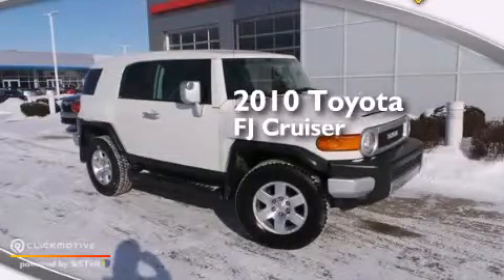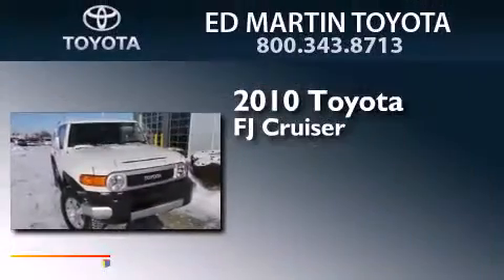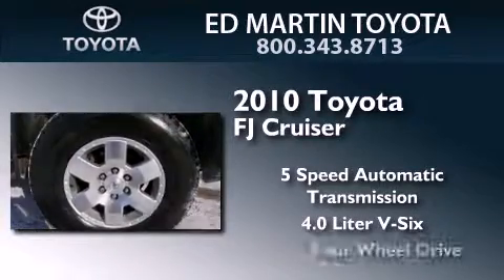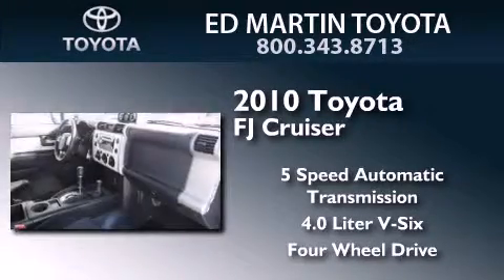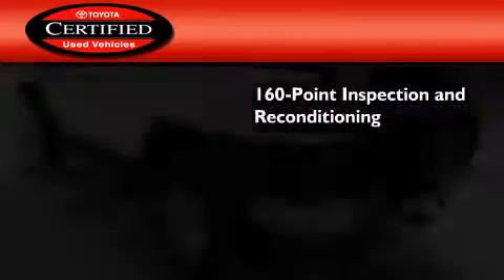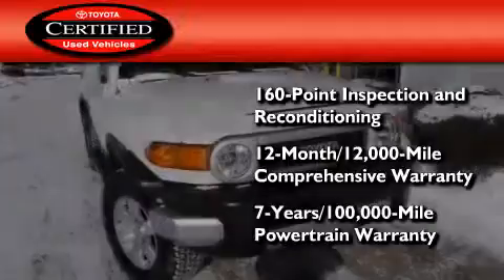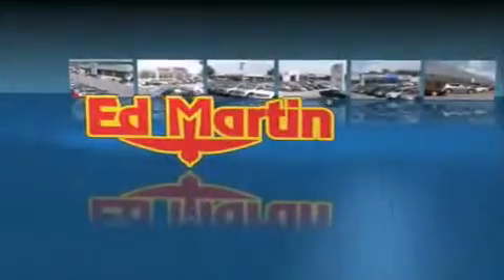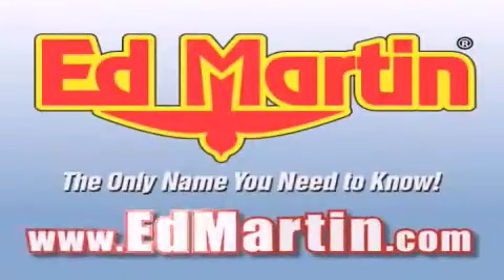Certified 2010 Toyota FJ Cruiser Anderson IN 46013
We've been honored to serve the Anderson IN area , we promise that your experience at our dealership will exceed your expectations ! Year : 2010 Make : Toyota Model : FJ Cruiser Engine : Gas V6 4.0L/241 Trans . : Automatic Exterior : Iceberg Miles : 34,709 Stock : 657885A Ed Martin Toyota Scion 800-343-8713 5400 Scatterfield Rd Anderson , IN 46013